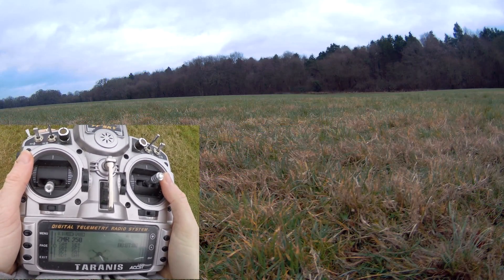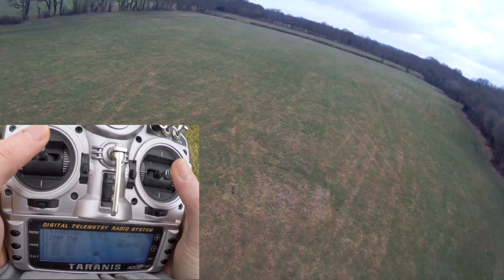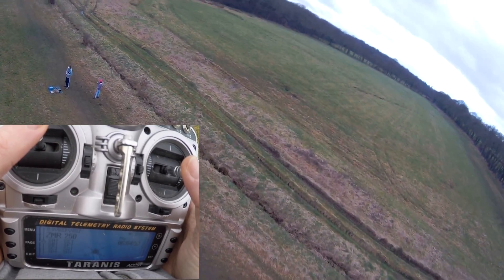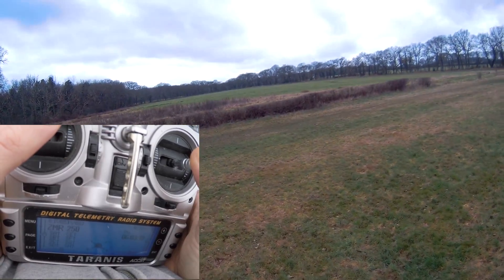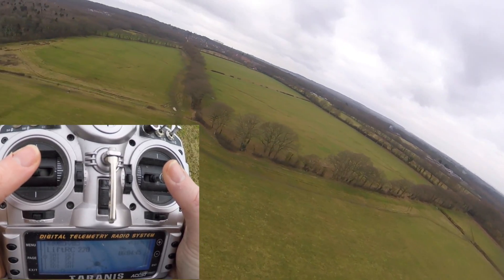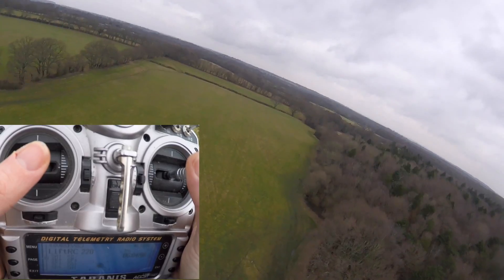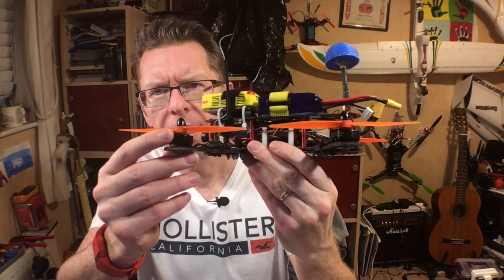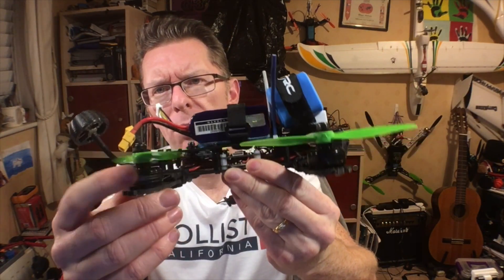FPV Tutorial: Tips for new quad Flyers Part 5 - Power setups and prop choices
A slightly controversial subject this one - the community appear to be a little split about whether starting out on 3s is useful.  Well, my take is that all people/pilots are different, but for many it could be of great help to grow skills more rapidly than going straight to 4s.

Ultimately it's down to what feels comfortable for you !

Other parts in the series